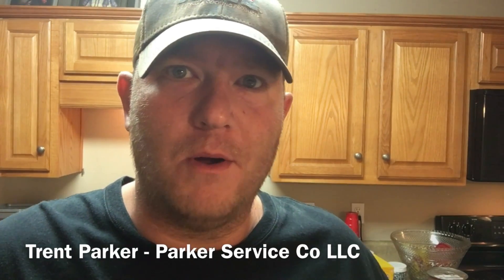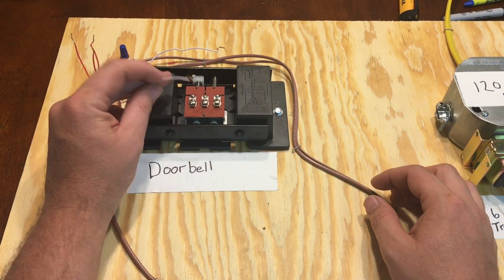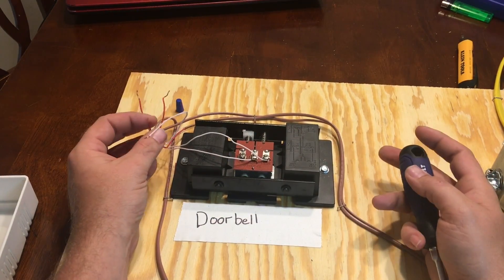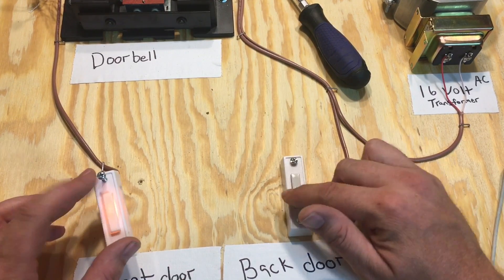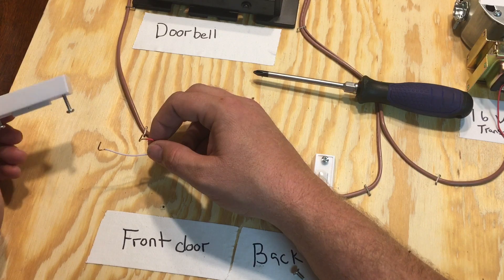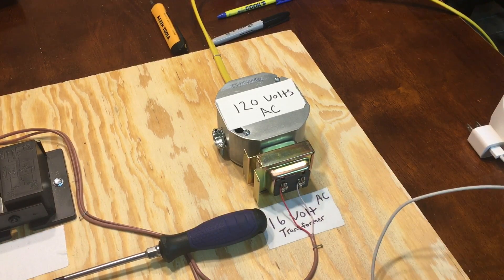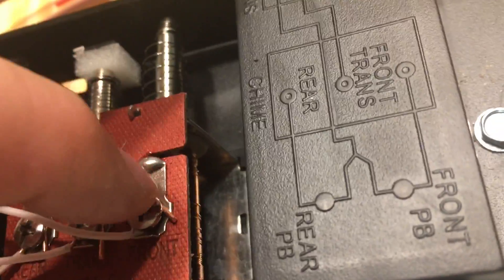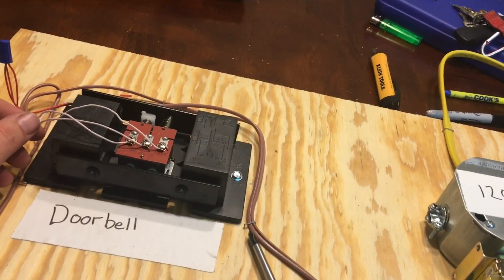The Ultimate Doorbell Installation & Troubleshooting Guide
Doorbell wiring & some troubleshooting